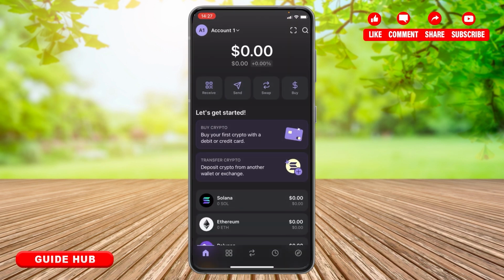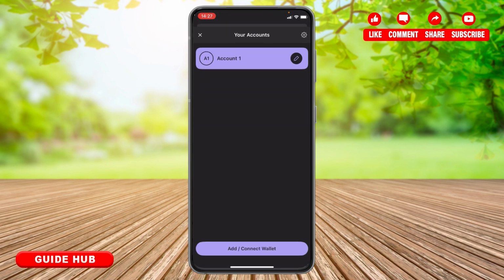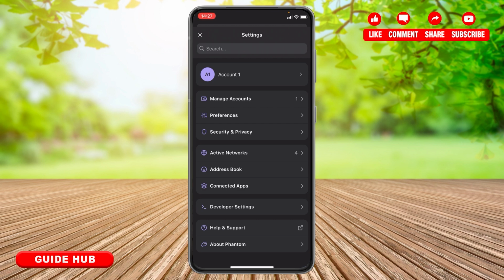How To Log Out Of Phantom Wallet 2024 | Phantom Wallet App Sign Out Guide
"How To Log Out Of Phantom Wallet 2024 | Phantom Wallet App Sign Out Guide" - A Tutorial Video by Guide Hub.

In this video, we’ll show you how to log out of your Phantom Wallet account securely. Follow our simple tutorial to ensure your cryptocurrency assets are protected when you’re finished using the wallet. We’ll also provide tips on managing your wallet sessions and keeping your account safe.